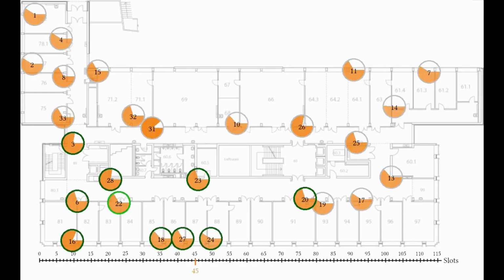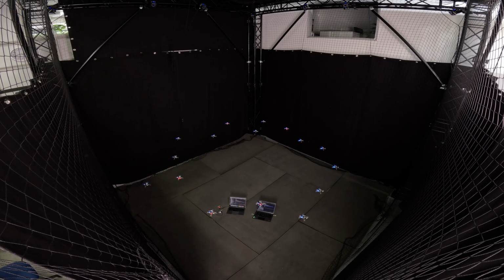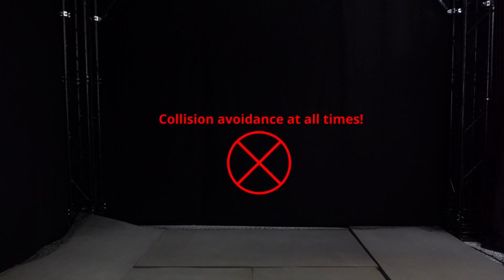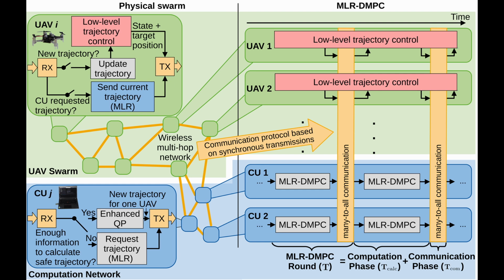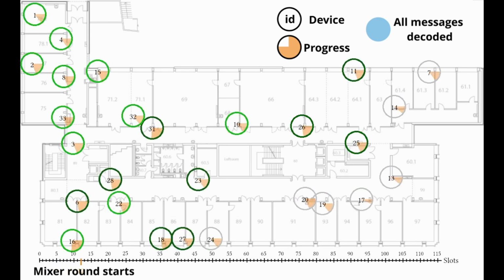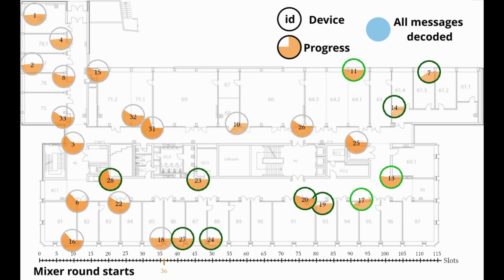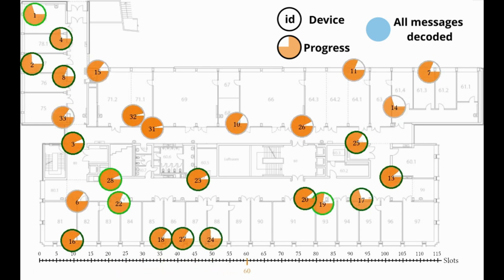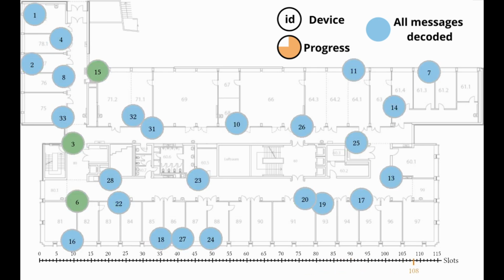DMPC-Swarm: Distributed Model Predictive Control on Nano UAV Swarms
Swarms of unmanned aerial vehicles (UAVs) are increasingly becoming vital to our society, undertaking tasks such as search and rescue, surveillance and delivery. A special variant of Distributed Model Predictive Control (DMPC) has emerged as a promising approach for the safe management of these swarms by combining the scalability of distributed computation with dynamic swarm motion control. In this DMPC method, multiple agents solve local optimization problems with coupled anti-collision constraints, periodically exchanging their solutions. Despite its potential, existing methodologies using this DMPC variant have yet to be deployed on distributed hardware that fully utilize true distributed computation and wireless communication. This is primarily due to the lack of a communication system tailored to meet the unique requirements of mobile swarms and an architecture that supports distributed computation while adhering to the payload constraints of UAVs. We present DMPC-Swarm, a new swarm control methodology that integrates an efficient, stateless low-power wireless communication protocol with a novel DMPC algorithm that provably avoids UAV collisions even under message loss. By utilizing event-triggered and distributed off-board computing, DMPC-Swarm supports nano UAVs, allowing them to benefit from additional computational resources while retaining scalability and fault tolerance. In a detailed theoretical analysis, we prove that DMPC-Swarm guarantees collision avoidance under realistic conditions, including communication delays and message loss. Finally, we present DMPC-Swarm’s implementation on a swarm of up to 16 nano-quadcopters, demonstrating the first realization of these DMPC variants with computation distributed on multiple physical devices interconnected by a real wireless mesh networks.

Researchers:
Alexander Gräfe, Joram Eickhoff, Marco Zimmerling, Sebastian Trimpe
RWTH Aachen University, Institute for Data Science in Mechanical Engineering; Networked Embedded Systems Lab, Technical University of Darmstadt

Paper published at Springer Autonomous Robots